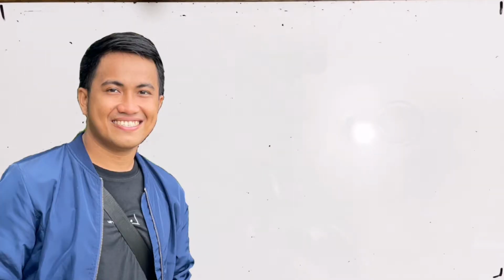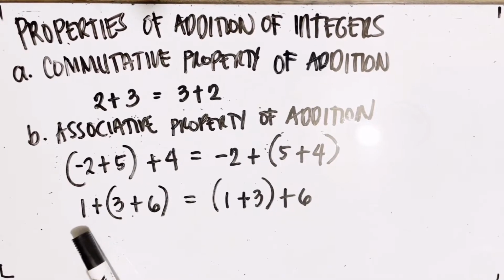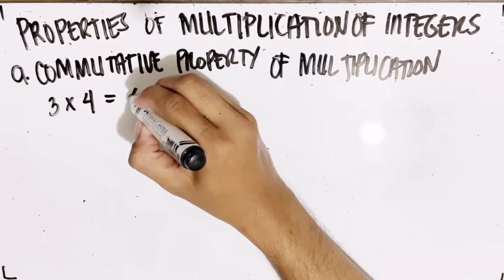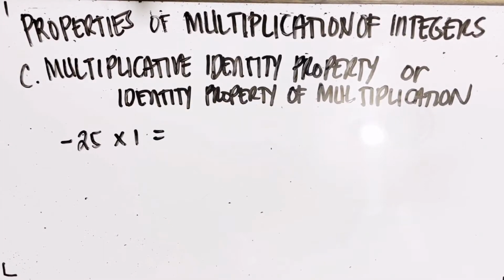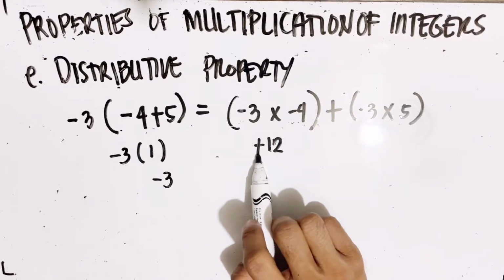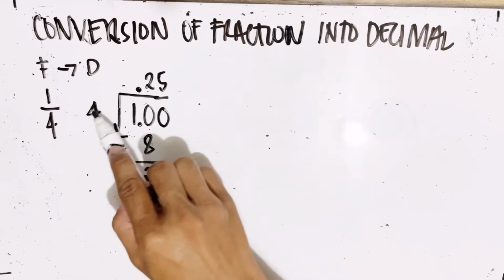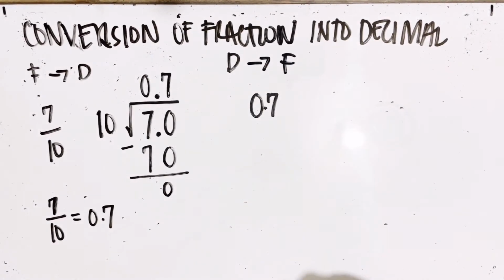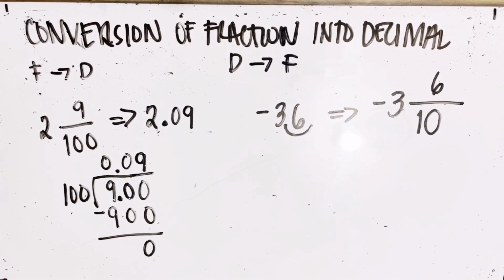MATH 7 | Q1 Week 4 | PROPERTIES OF ADDITION & MULTIPLICATION OF INTEGERS & CONVERT FRACTIONtoDECIMAL